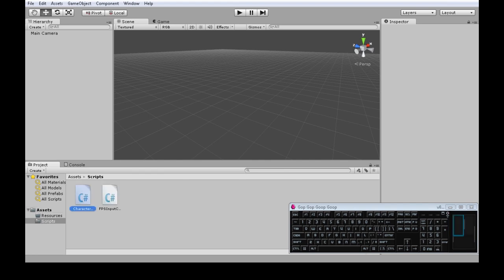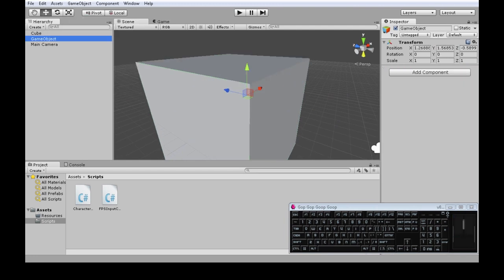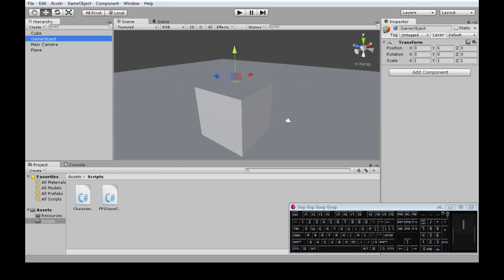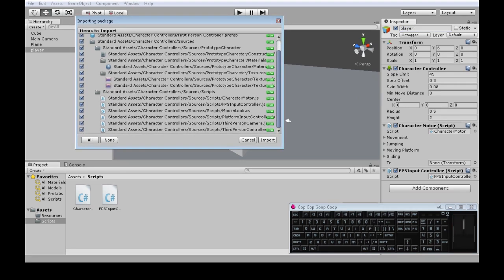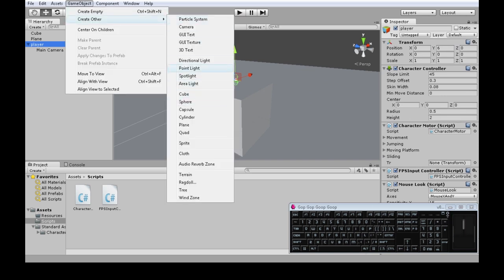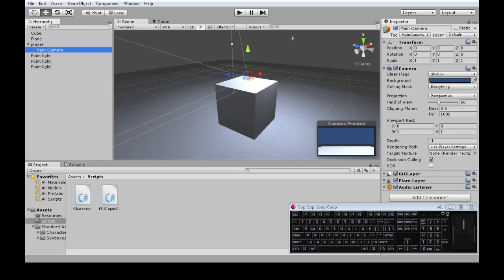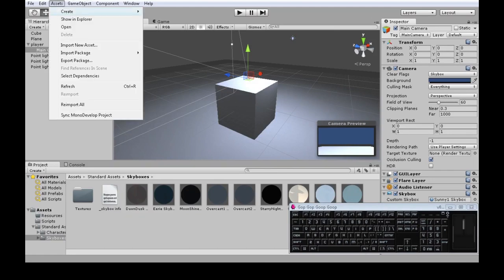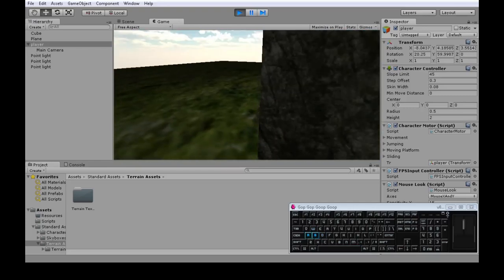Unity3D - New Project and a Basic First Person Platformer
Set up a basic first person perspective 3D game. This is the first video you should watch in my series.